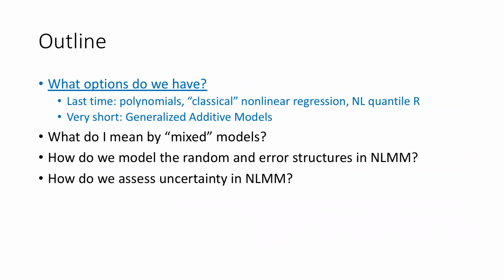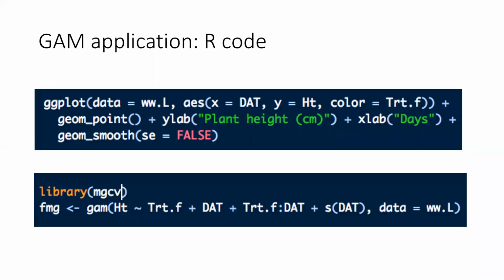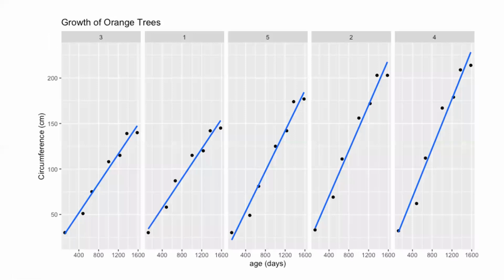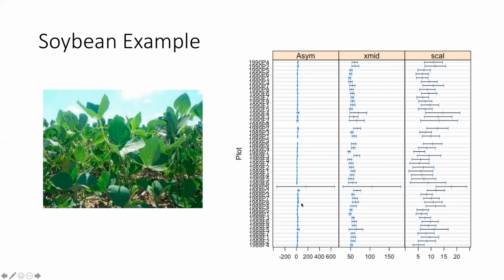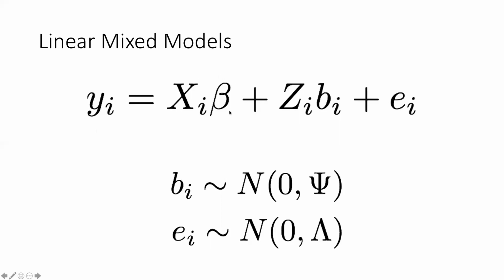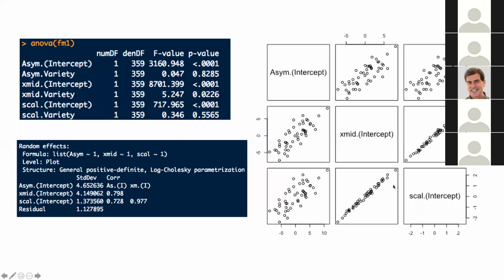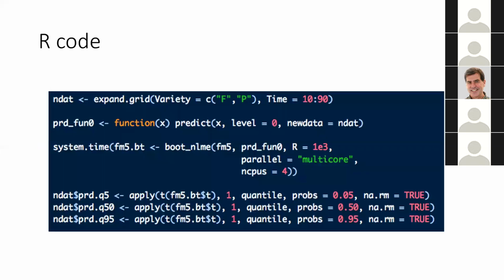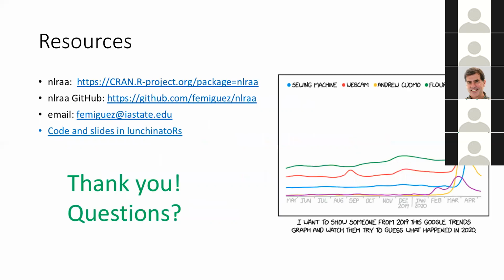Fernando Miguez (Part 2) Nonlinear (mixed) models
Fernando Miguez explores how mixed effects are incorporated into non-linear models. R code is presented but is not the focus of the talk.